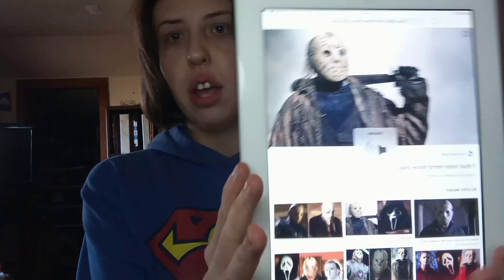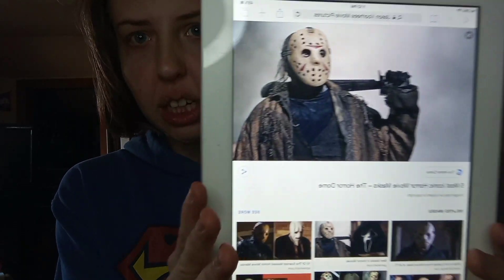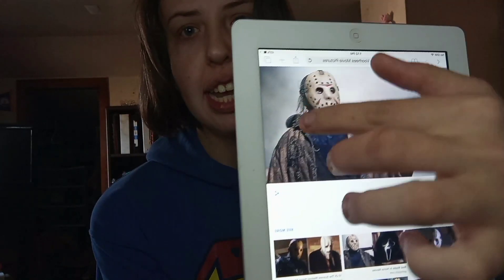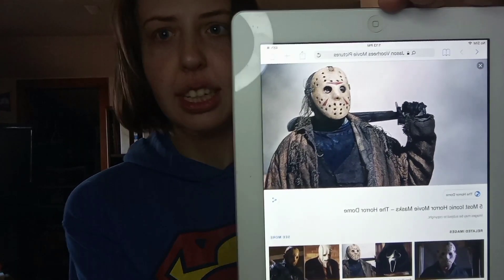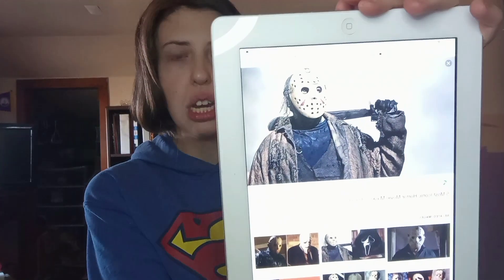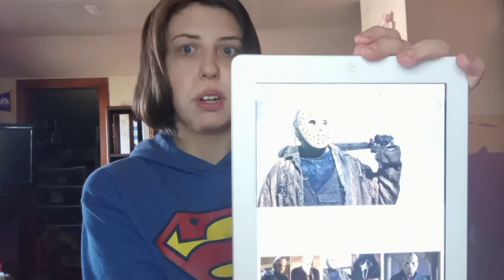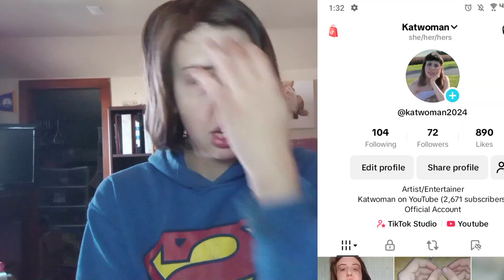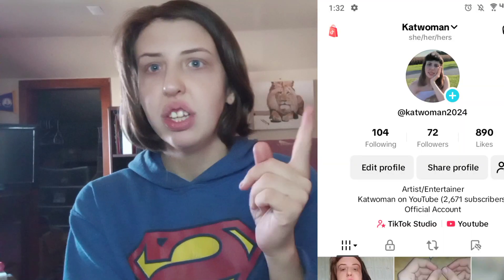Halloween Horror Drawings Part 5: Jason Vorhees (TW: Drawing includes Machete)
Hey guys, Katwoman here. Welcome to Halloween Horror Drawings Part 5 where I drew Jason Vorhees from the Friday the 13th movie series. Drawing Jason Vorhees was fun but challenging considering the amount of detail I had to draw out. If you enjoyed this video, please slash that like button. Have a good rest of your day. Love you.